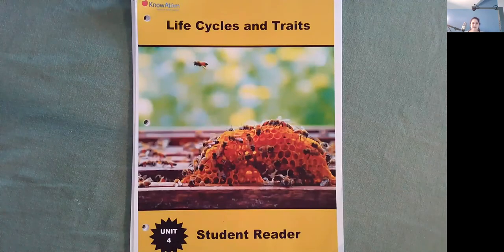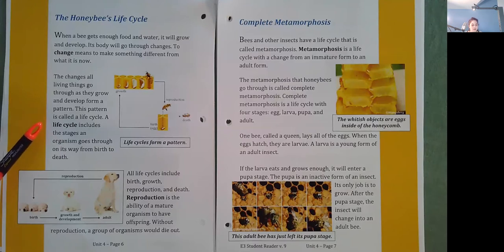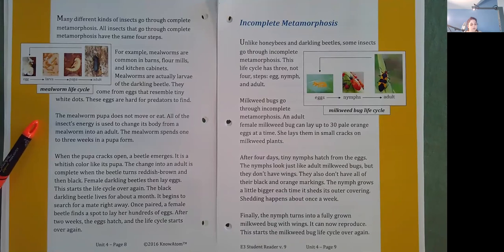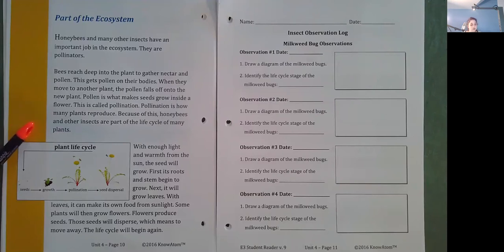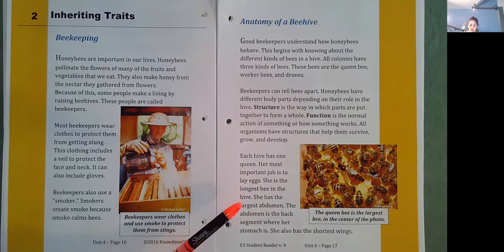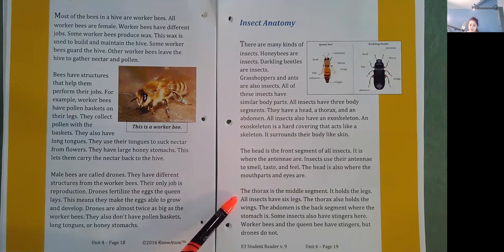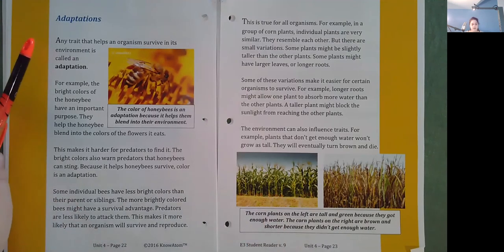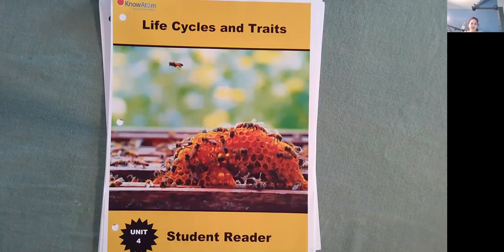Life Cycles and Traits Read Along